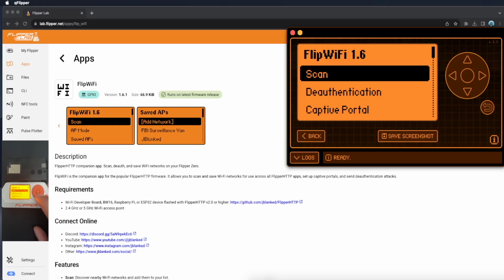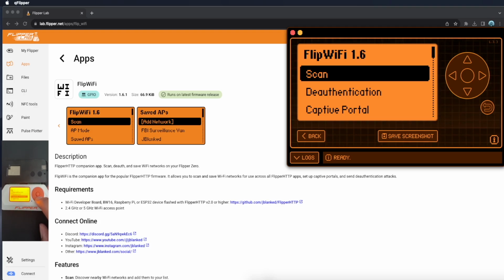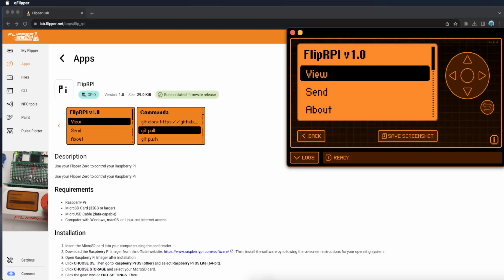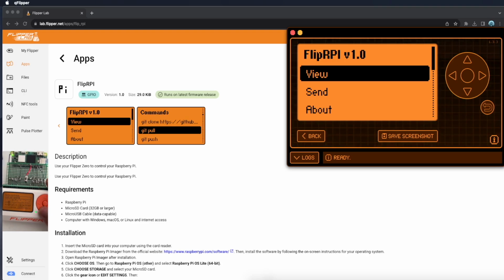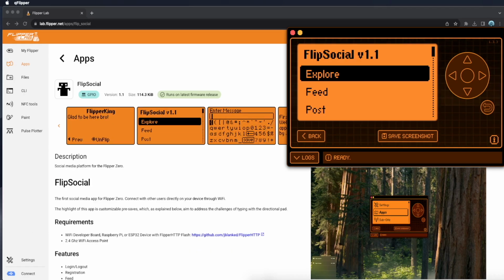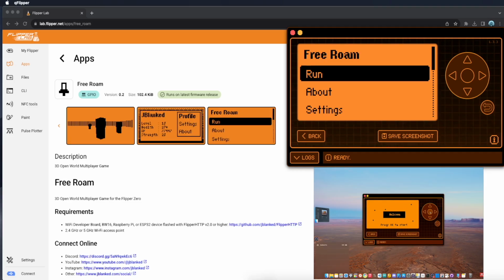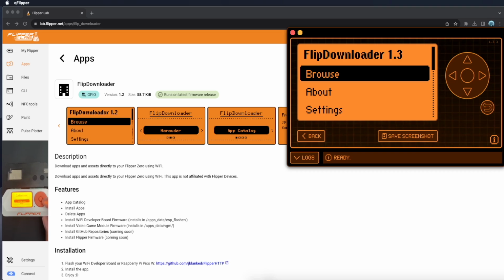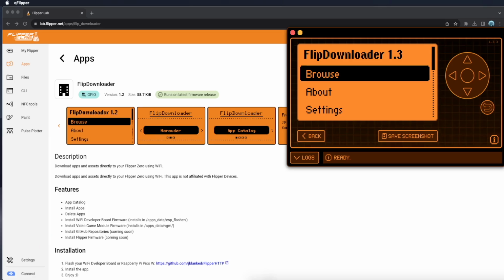5 SECRET Flipper Zero Apps You NEED to Try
5 SECRET Flipper Zero Apps You NEED to Try